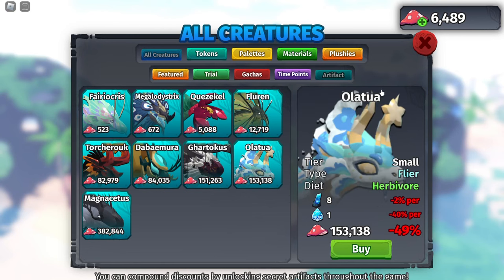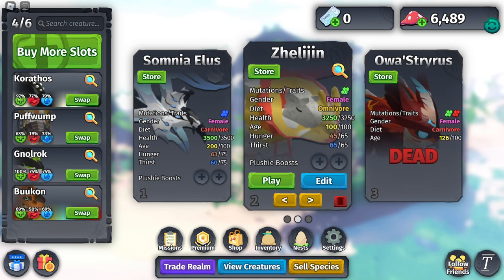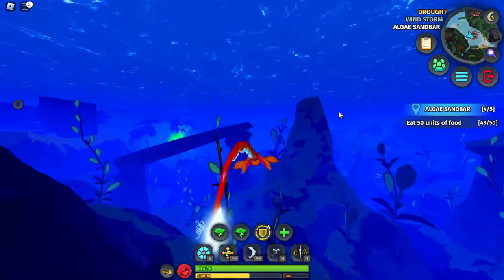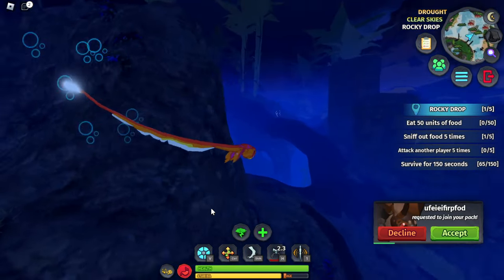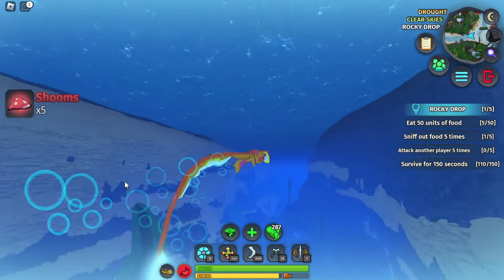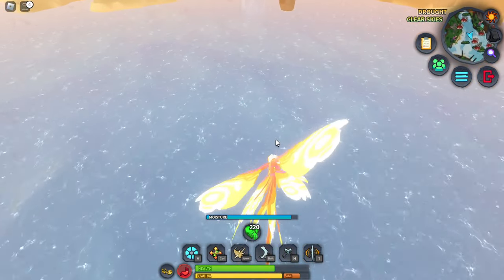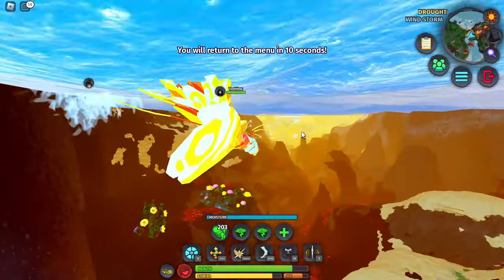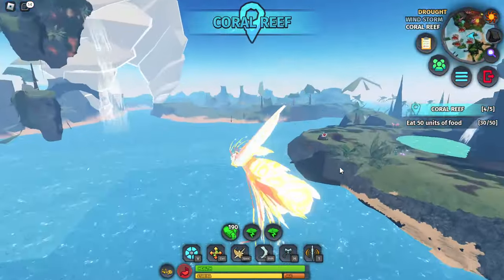FASTEST Method to GET SEA ARTIFACTS! | Creatures of Sonaria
PINNED COMMENT SUPER IMPORTANT!

Today I'll be showing you guys the fastest method(s) to farm/grind sea artifacts in Roblox Creatures of Sonaria for Olatua and Magnacetus!